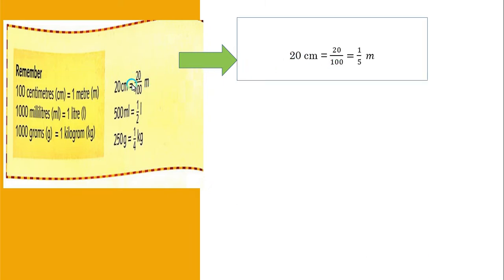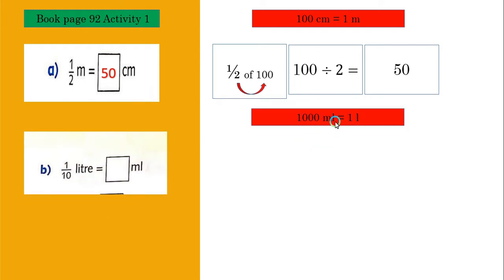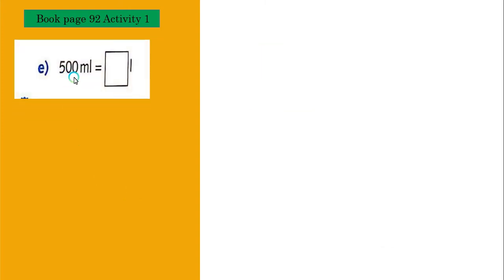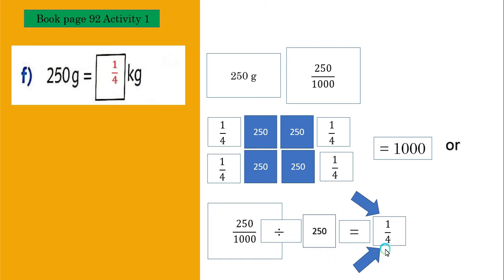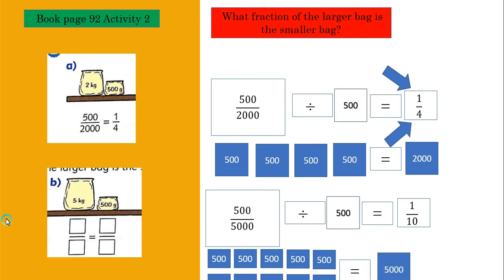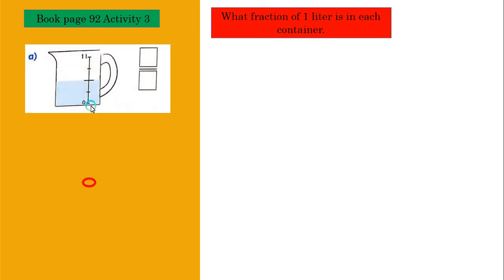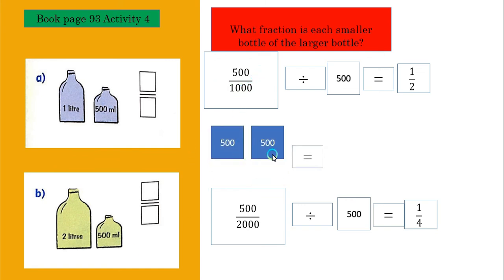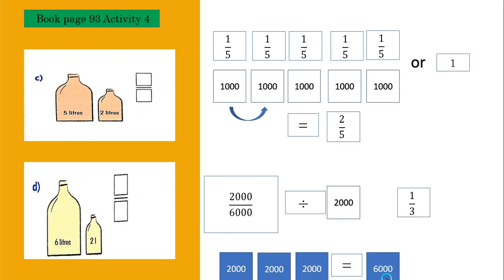Year 3 Math Fractions of Measures Week 15